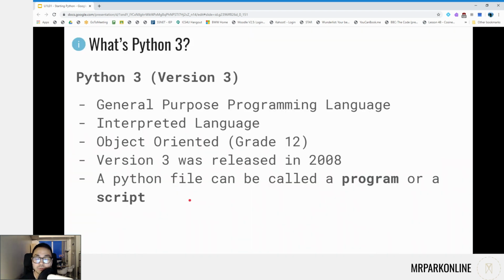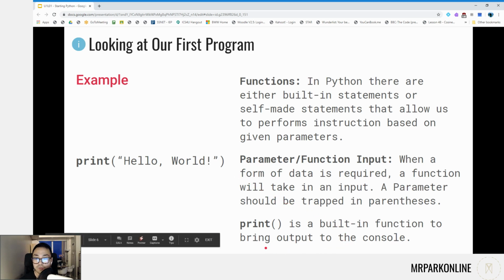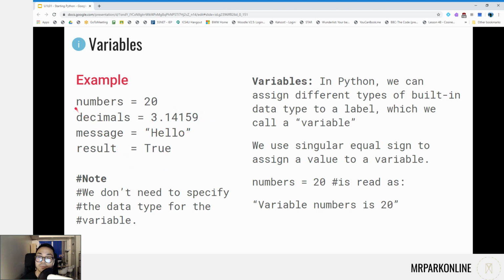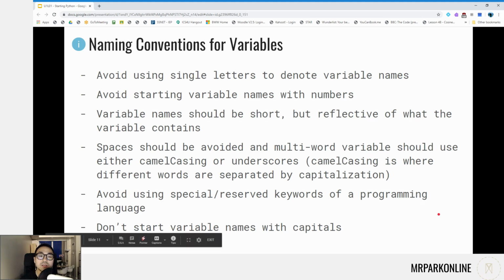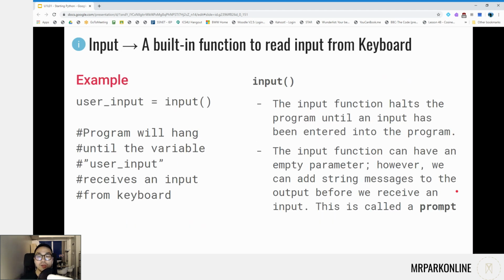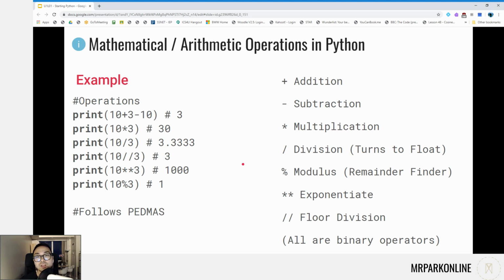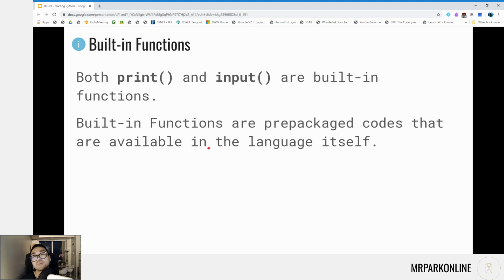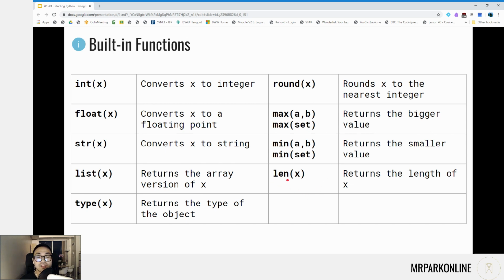Starting Python | Python Basics U1L1